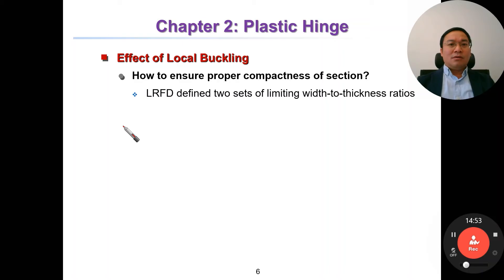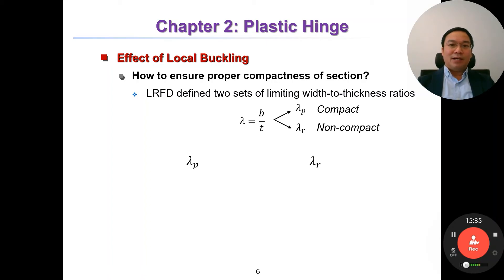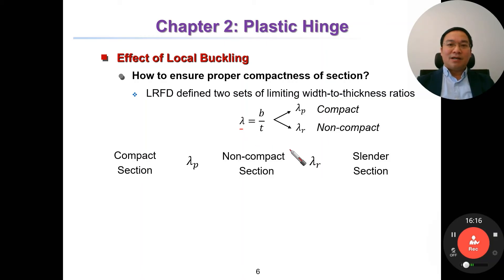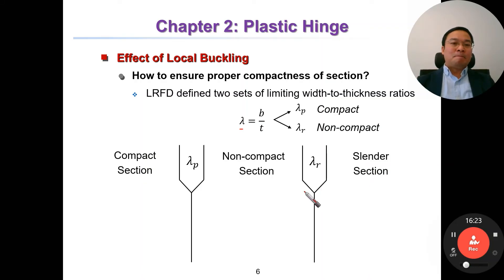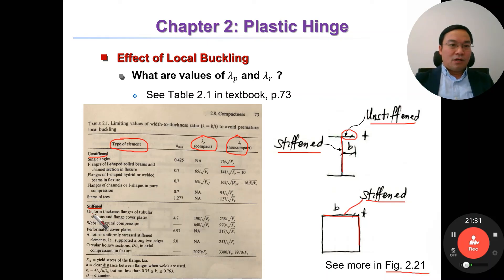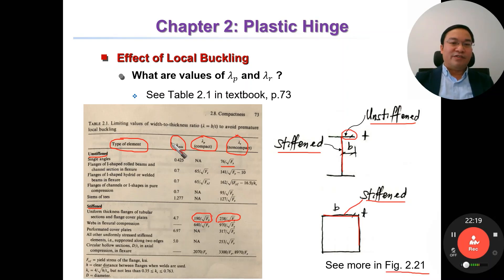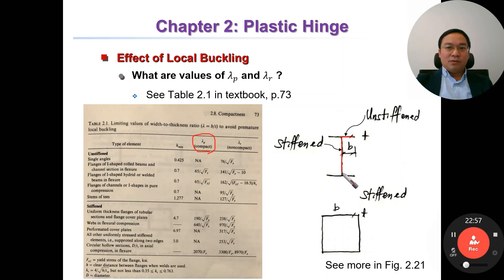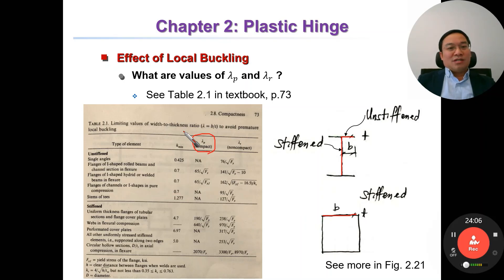Plastic Analysis and Design//Lec. 4-1//Plastic Hinge: Effect of Bulkling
A Series of Lectures of prof. Thai Duc Kien,
Dept. of Civil and Environmental Engineering, Sejong University, South of Korea.

Effect of Combined Axial & Shear Force and Buckling on Plastic Moment Capacity are presented in this lecture.